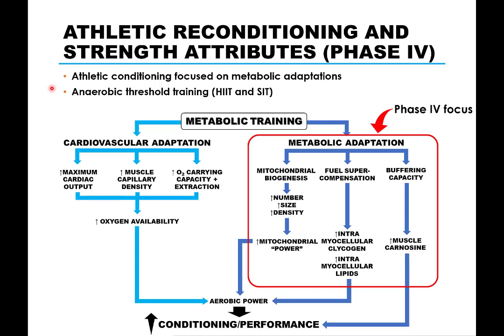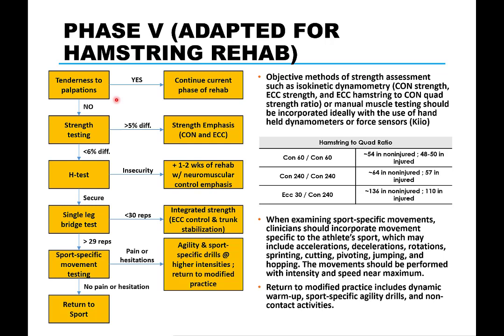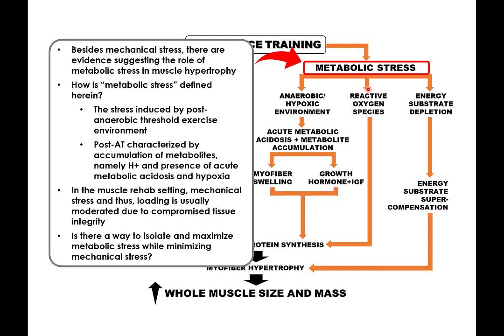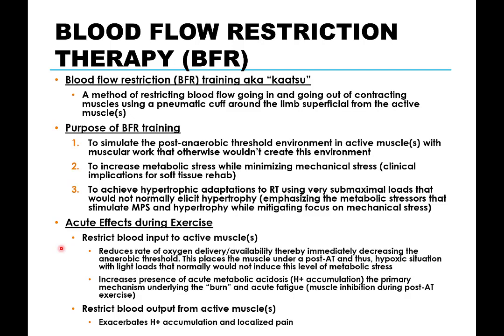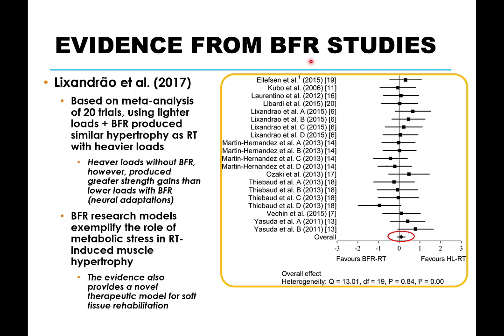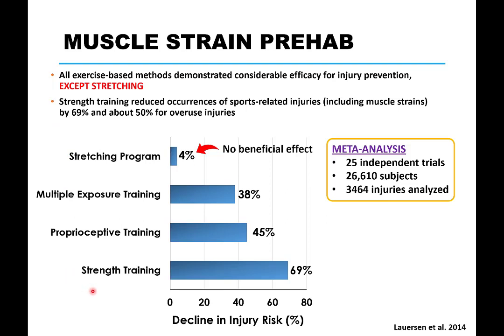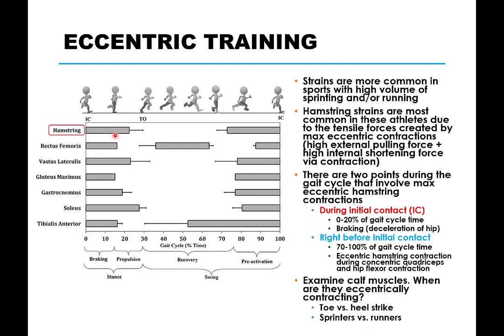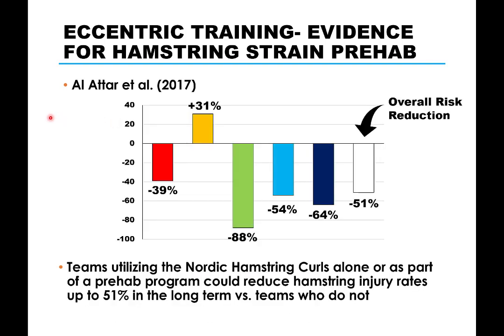KIN 5860 Acute Treatment and Rehab Part 2 (Slides 17-End)